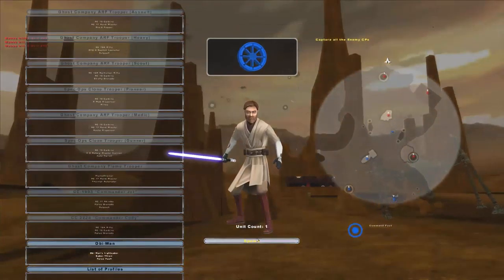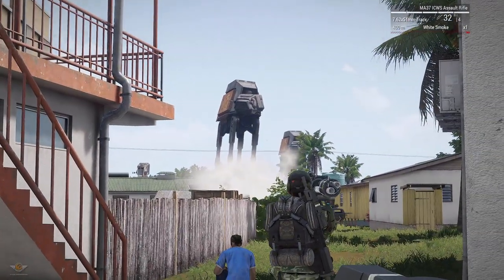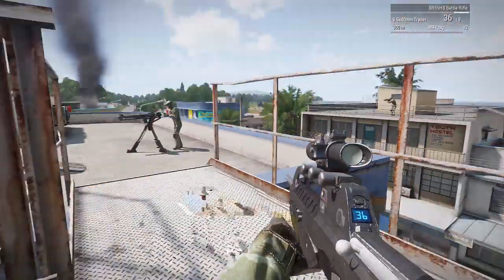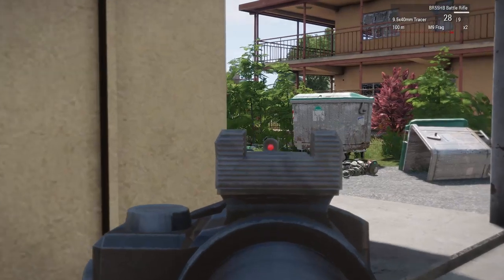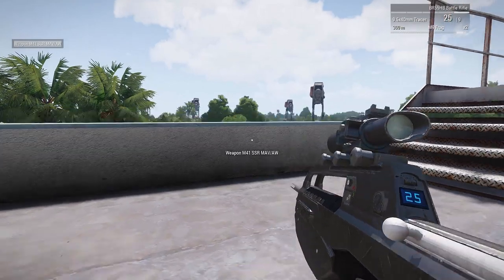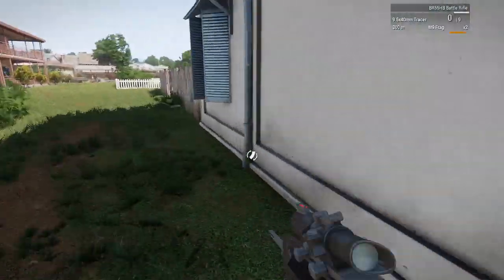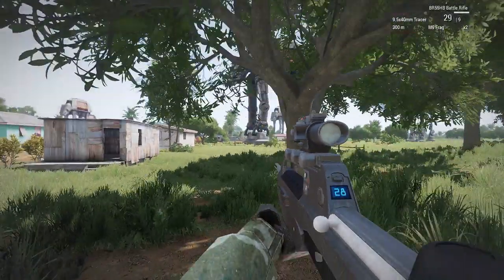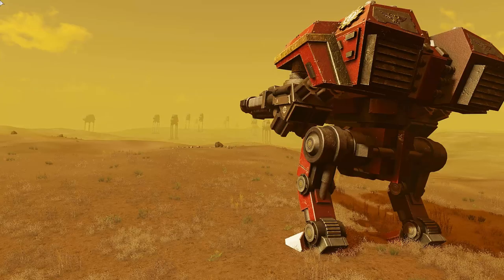Imperial Walkers invade Earth - Halo VS Star Wars VS Warhammer 40K Ep - 27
Earth stands on the brink of a war on a scale it has never witnessed before. Three huge armies will clash for ultimate dominance over the galaxy. For which cause will you fight? Will you stand beside the mighty Space Marines who crush everything under their boots? Or will you do the bidding of Emperor Palpatine and fight amongst the Storm Troopers? Or will you defend earth which needs your help more than ever to stand your ground and fight!